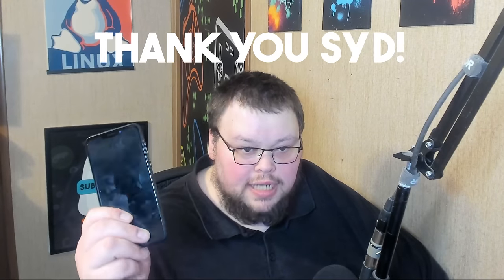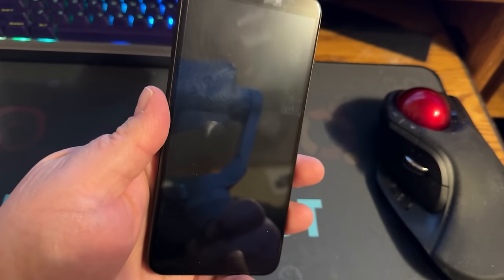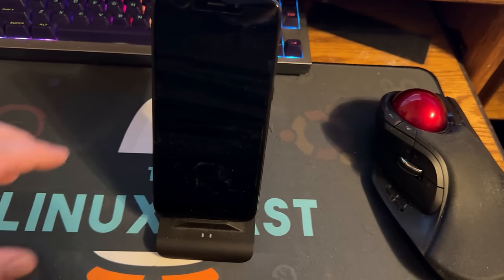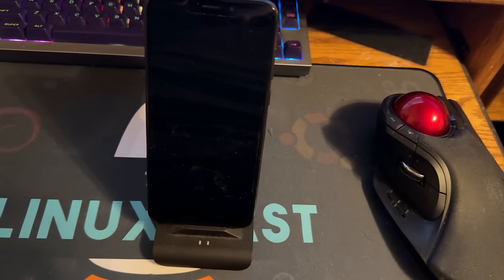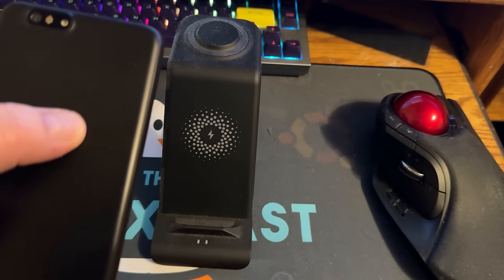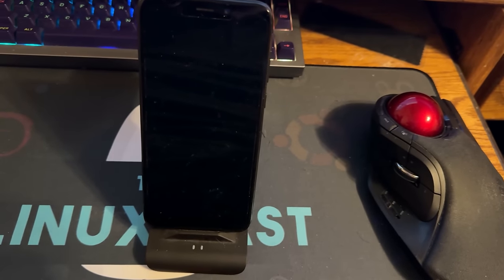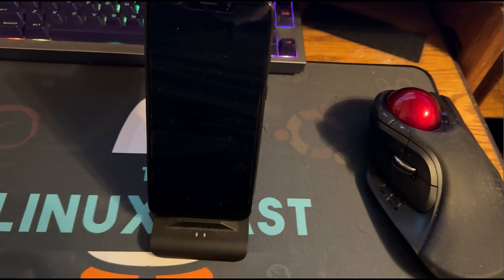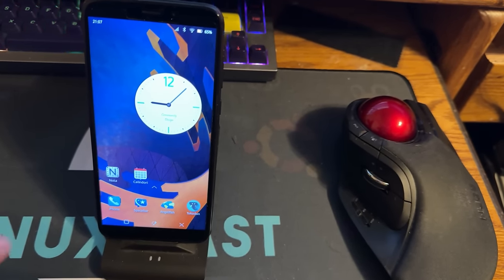Is Linux Mobile Ready?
Today I talk about my first experiences with the PinePhone Pro and Linux on mobile.

Time Stamps
0:00 Intro
0:43 First Look and Lowering Expectations
1:47 The Hardware
3:58 Battery Life
6:20 The Software
8:58 Customizing the Home Screen...Yikes! Bugs!
10:46 Crashes
11:17 Overall Usage of the Software
12:06 Problems with the Camera
12:50 Is it Good as a Phone?
13:09 More Crashes...This time LIVE!
14:03 Back to the Phone as a Phone
15:30 Time for some Optomism
16:19 Manjaro as a Phone OS?
19:22 A Matter of Expectations
21:40 The Next Steps
22:23 Goodbyes